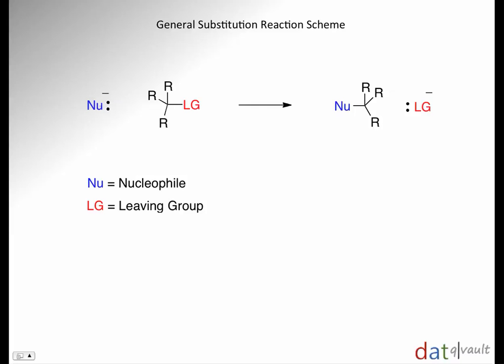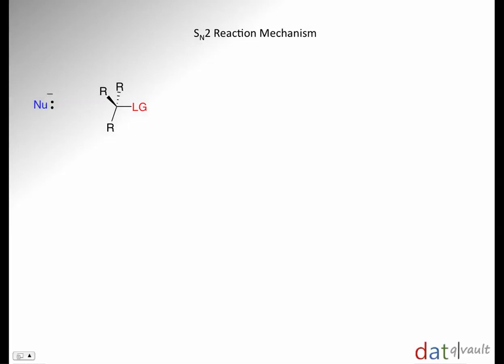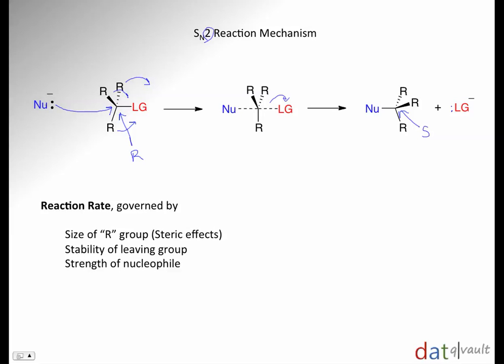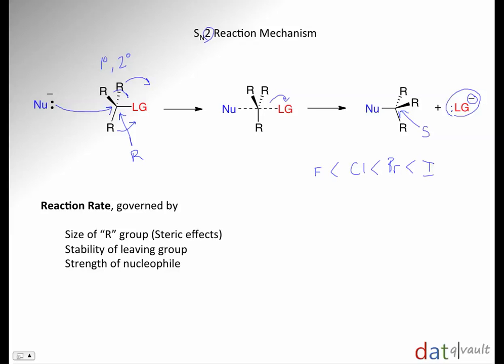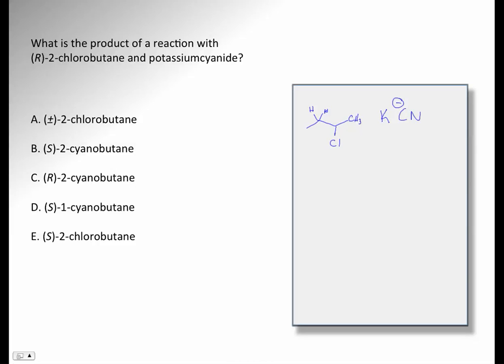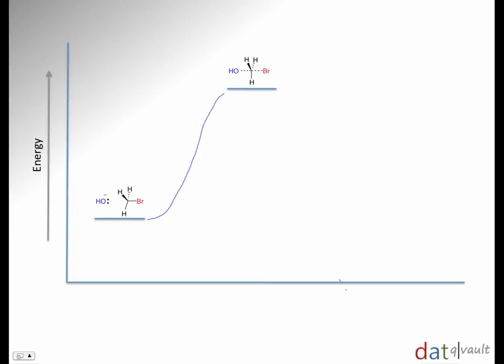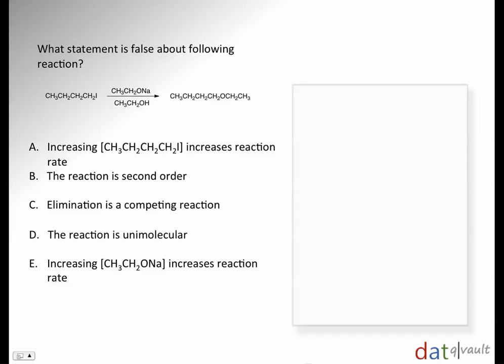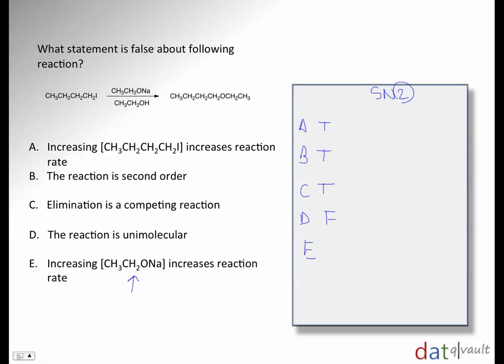DATQVAULT Dental Admissions Test Video 12 Substitution SN2